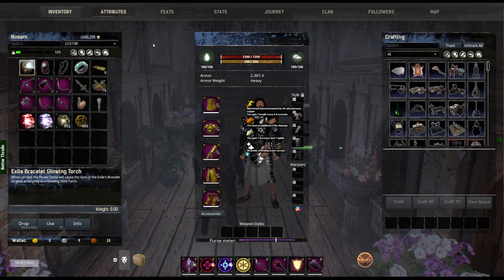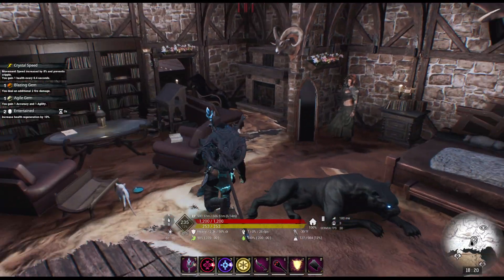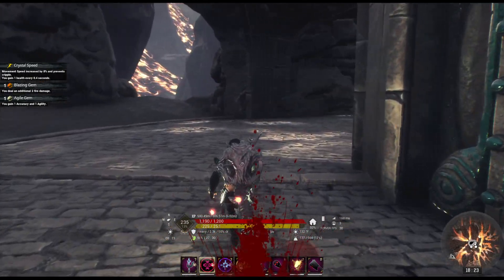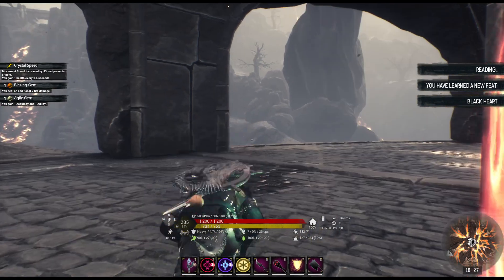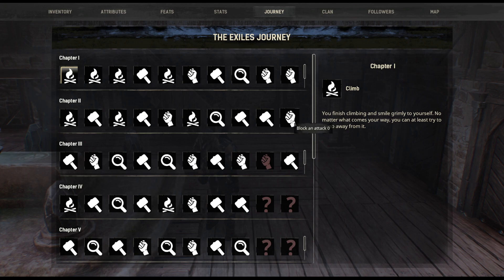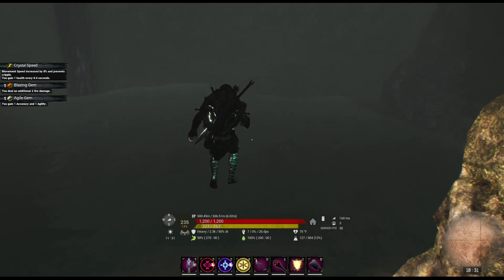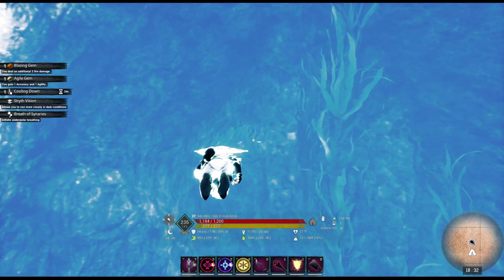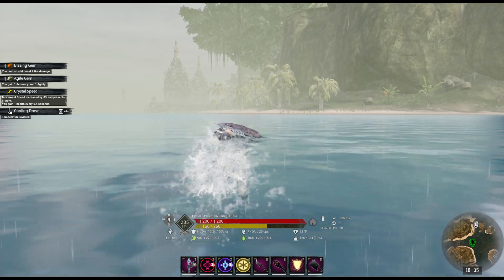Conan Exiles Season 2 AOC/EEWA The Adventures of Nosam - EP36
Water Magic Obtained!